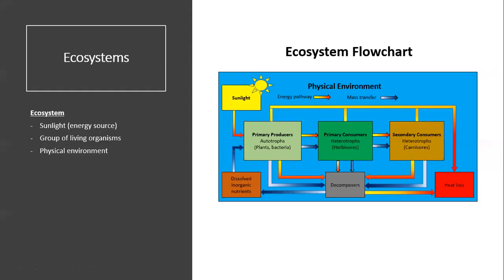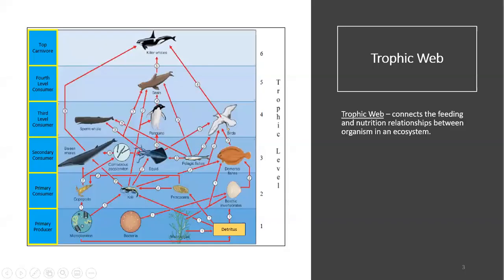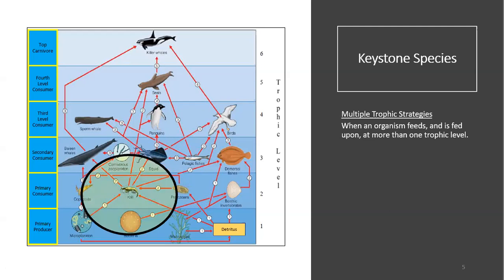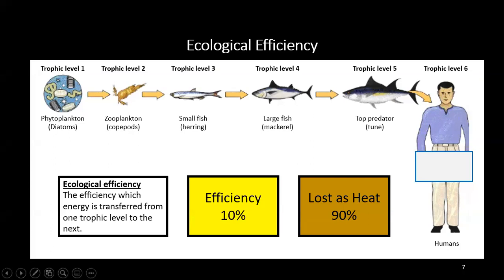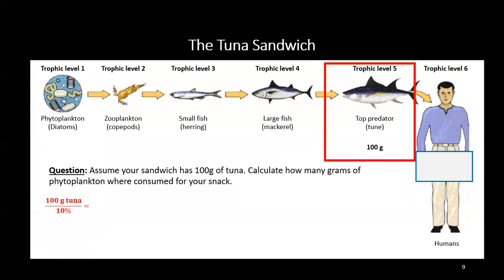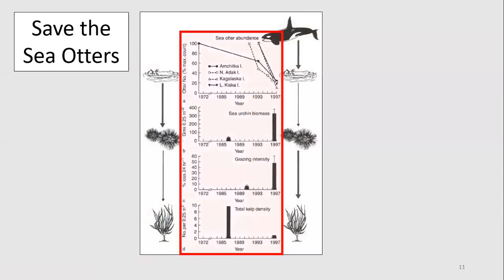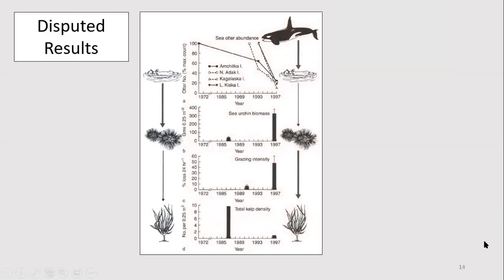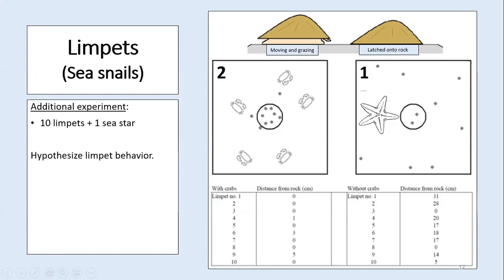LAB 9 - Marine Ecosystems Recorded Lecture